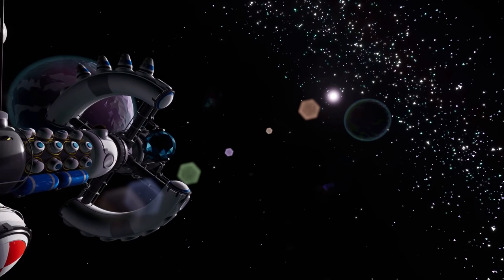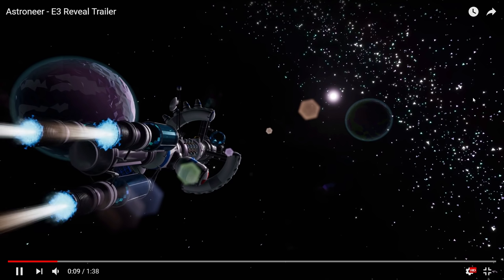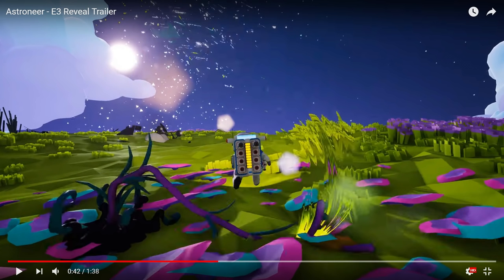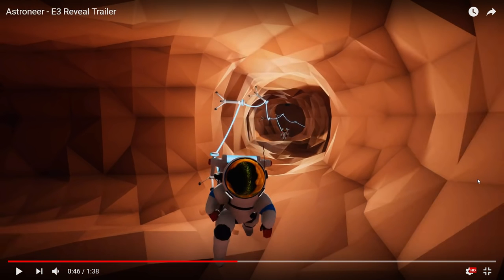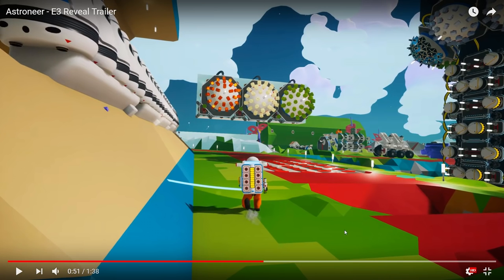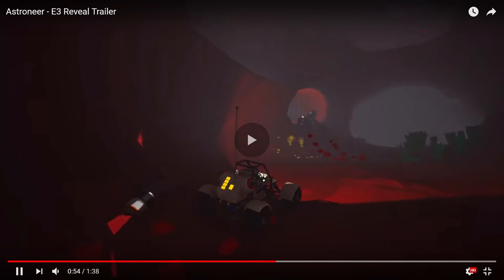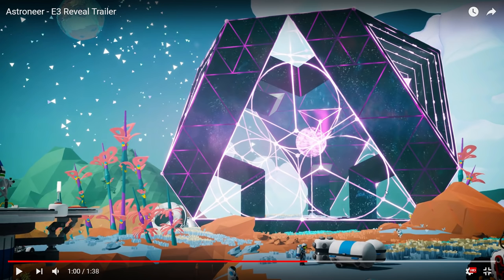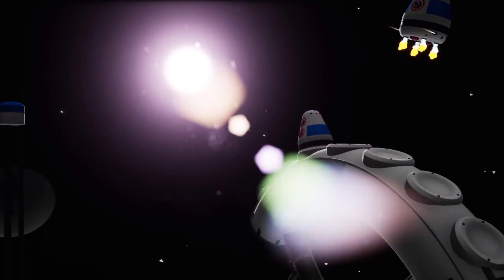Astroneer 1.0 NEWS: Black Hole! StarGates! Meteorites! Multiplayer! E3 Trailer Reaction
So much Astroneer 1.0 NEWS: Black Hole! StarGates! Meteorites! Multiplayer & much more. Enjoy my E3 Trailer Reaction :-)

Be sure to follow me for more Astroneer gameplay! I am having great fun with my Let's Play of Astroneer and discovering all the new machines & game mechanis, exciting stuff! :-)

➤PC Rover Update - What's New

- Rovers:
The Small Rover has been added to the game.

It is available in the Catalog for 1000 Bytes and prints from the Vehicle Bay for 2 Compound.

Absolute Steering has been implemented for vehicles. Vehicles are now controlled by the movement keys regardless of camera position! (This is the now default steering, can change back to old steering in options menu)

The physics model for Rovers has been overhauled.

Lateral friction has been added to wheels to prevent rampant sliding.

Drag force has been added to Rover acceleration for a more natural velocity cap and more natural steering at high speeds.

Acceleration forces now take contact normals into consideration to allow wheels to "roll" over smaller obstacles instead of plowing into them.

Certain items attached to the Auxiliary Slots on vehicles and backpack can now be activated by pressing the Contextual Buttons

The Thruster has been revised to work better with Rovers.

Can now be toggled using the above Contextual Buttons when attached to the Vehicle Auxiliary Slots.

Applies a more balanced force for better in-air stability.

Can now accelerate Rovers above their max drive speeds.

The research cost and recipe of the Medium Rover has been adjusted. Its cost is now 3000 Bytes (up from 2000 Bytes) and requires 2 Compound and 2 Aluminum to print.

The built-in batteries on the Medium and Large Rover have been tuned to require more active power sources.

The primary reason for the power and recipe changes is to further differentiate the roles of the Medium and Large Rovers from the Small Rover. The Small Rover is intended to be used a light exploration vehicle, while the Medium and Large Rover are meant to serve as heavier haulers and mobile bases.